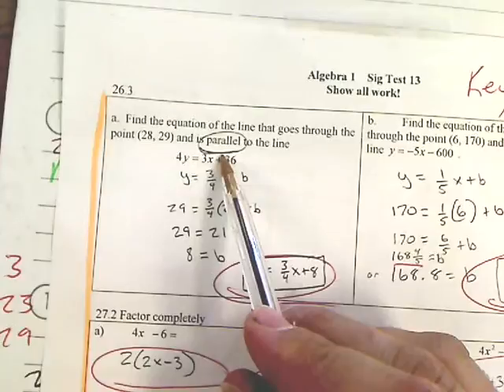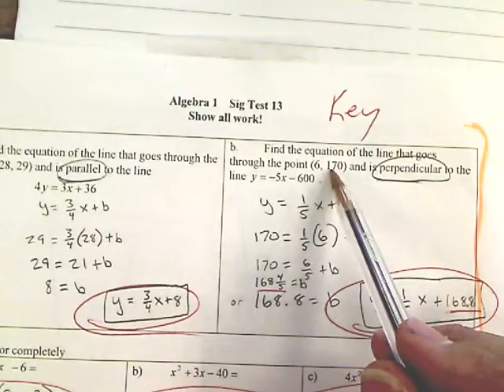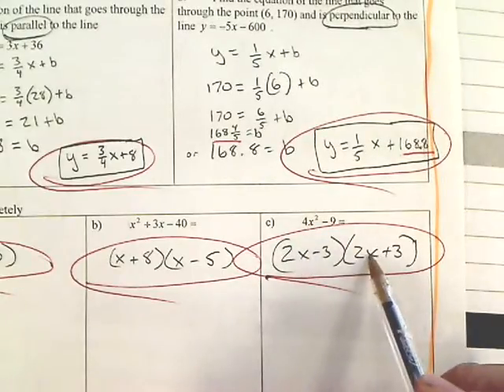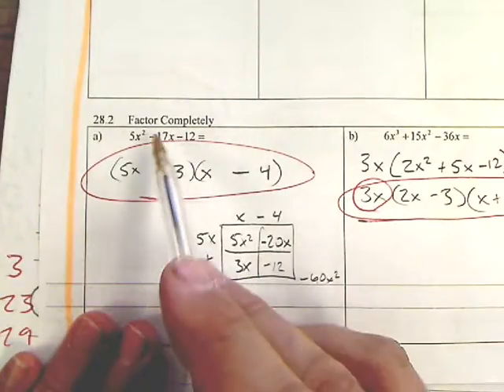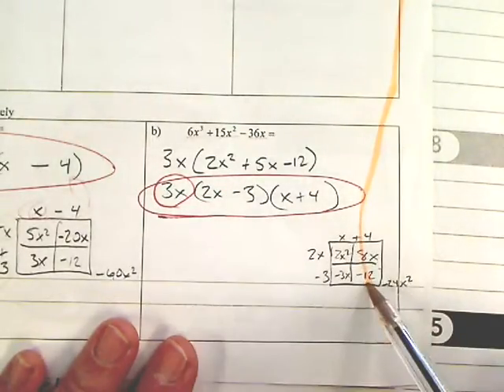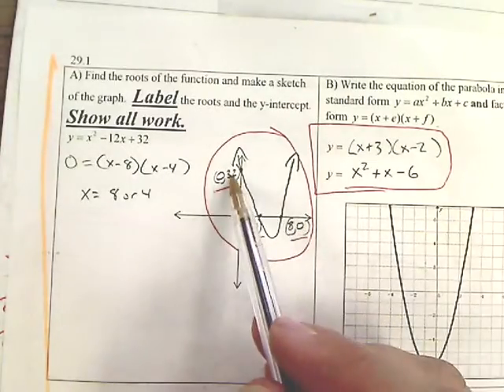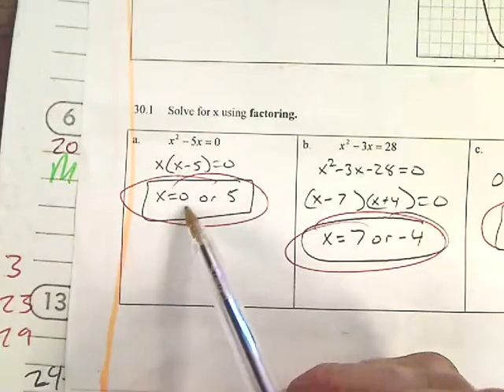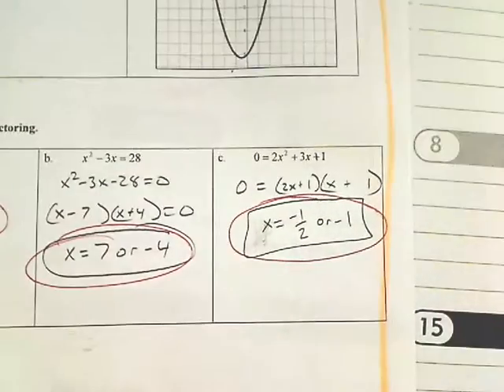Sig test 13 2011